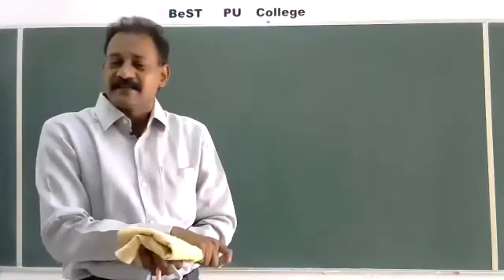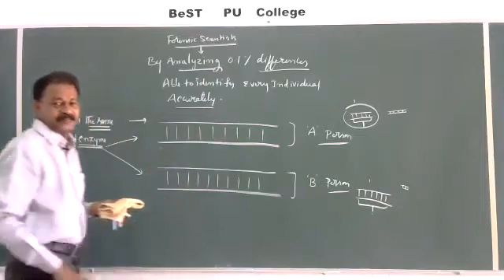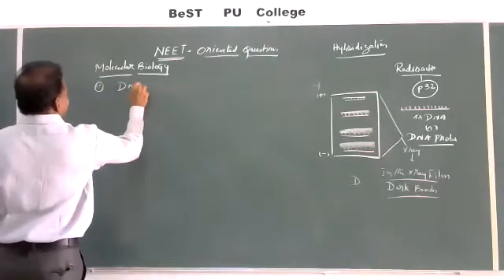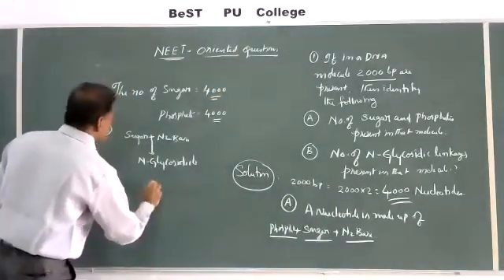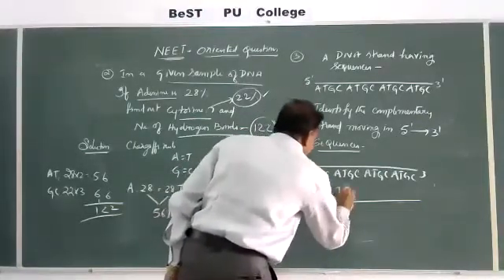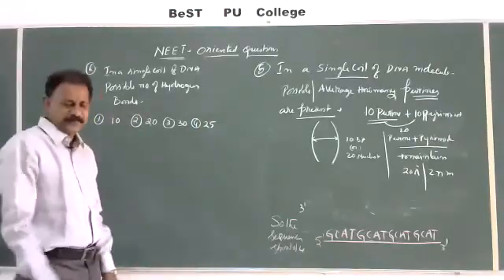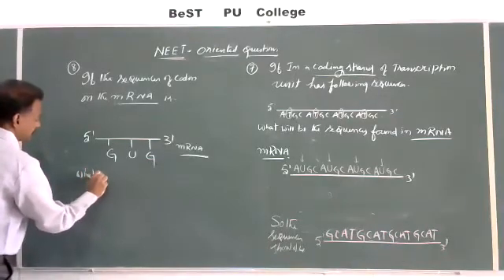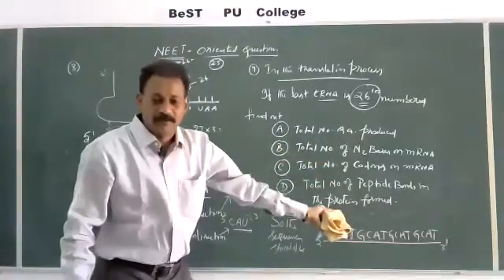20-06-20 Online Biology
20-06-20 Online Biology
Topic: Biotechnology